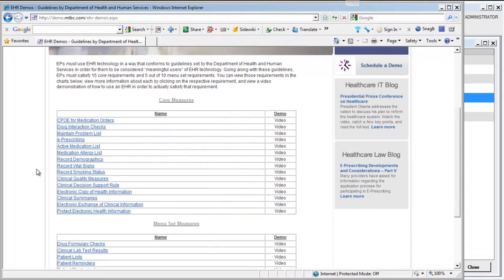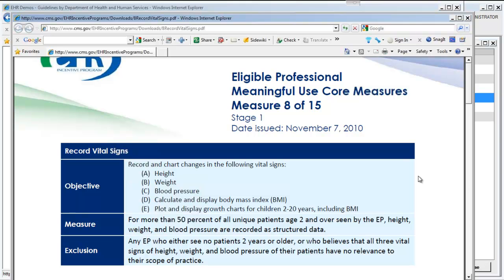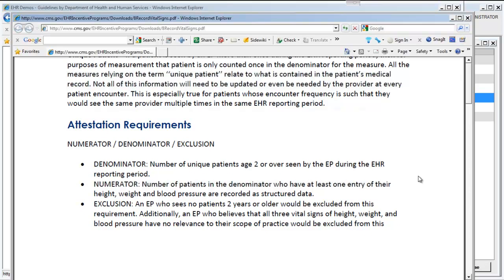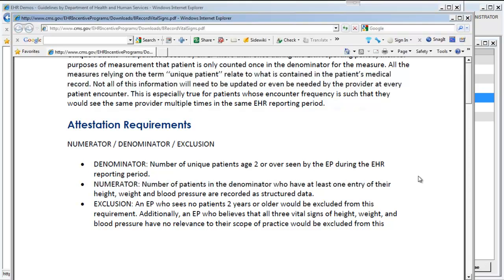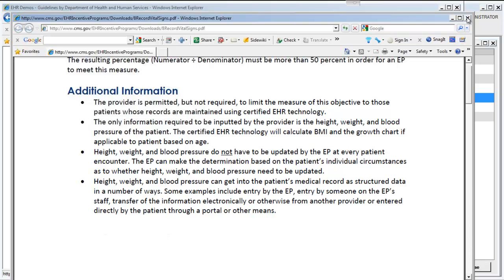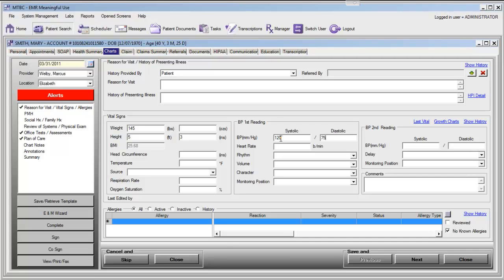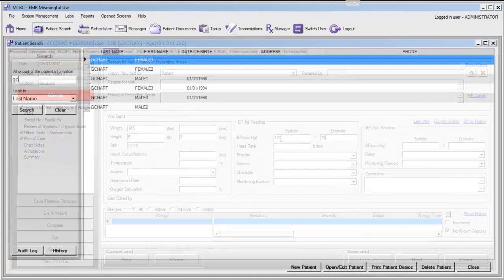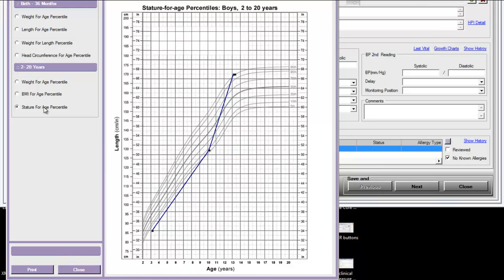Meaningful Use Core Measure # 8: Vital Signs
OBJECTIVE: Record and chart changes in the following vital signs:
(A) Height
(B) Weight
(D) Calculate and display body mass index (BMI)
(E) Plot and display growth charts for children 2-20 years, including BMI

MEASURE: For more than 50 percent of all unique patients age 2 and over seen by the EP, height, weight, and blood pressure are recorded as structured data.